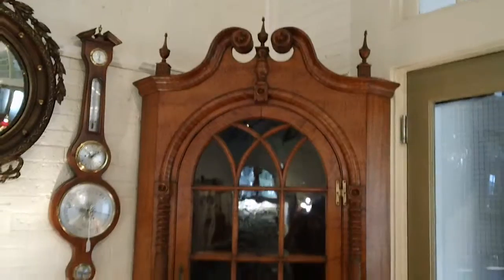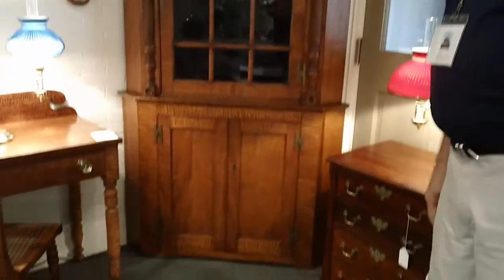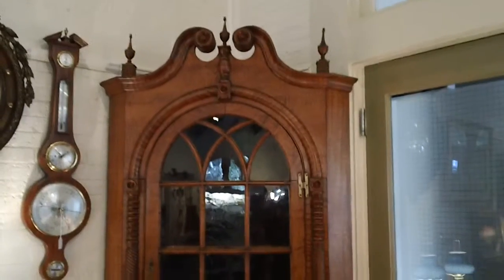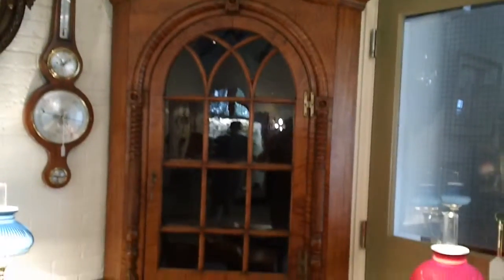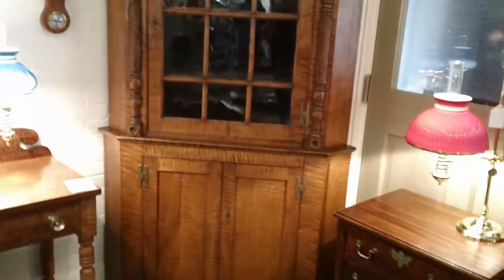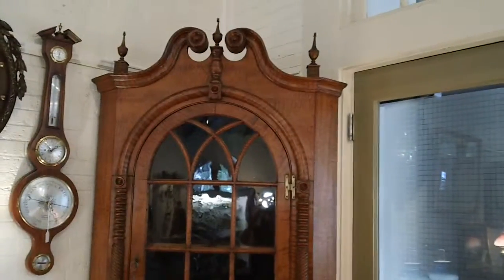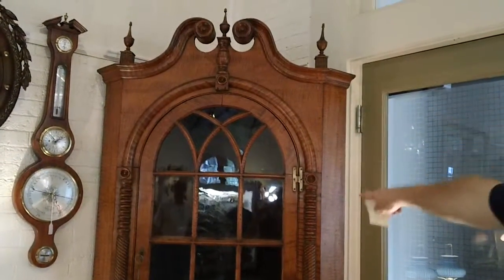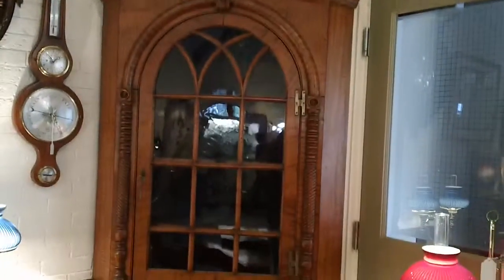J & M Antiques - 1815 Tiger Maple Federal corner cupboard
Jerry Ritch of J & M Antiques, E. Amherst, NY shows an 1815 Tiger Maple Federal corner cupboard at the June 2012 Antiques at Elm Bank, Wellesley, MA.